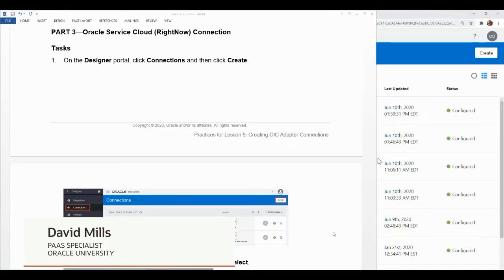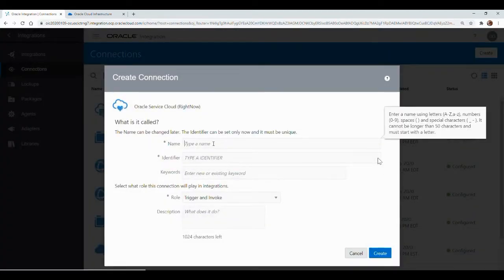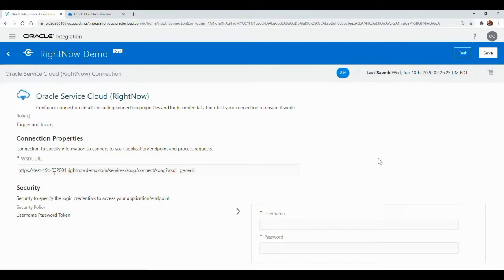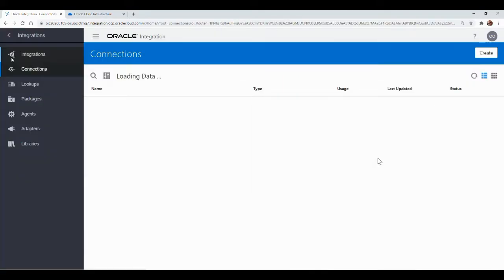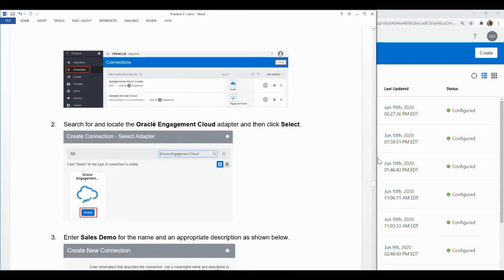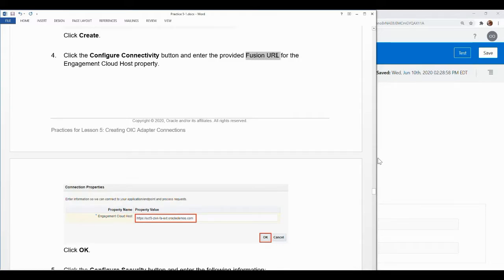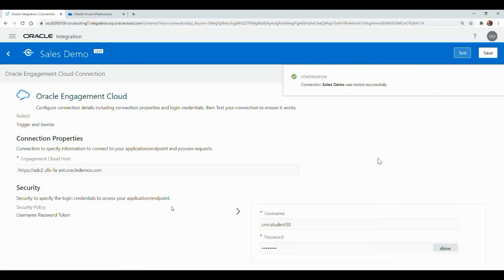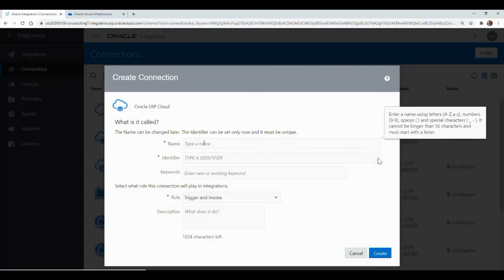6 Creating OIC Adapter Connections 2